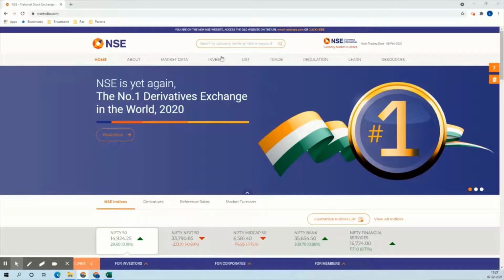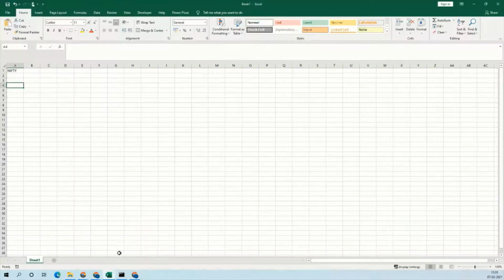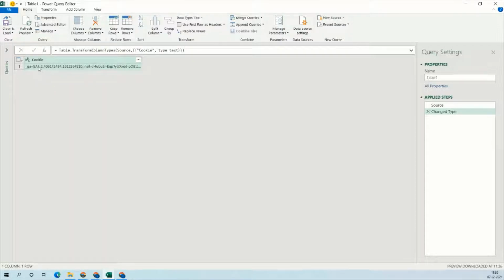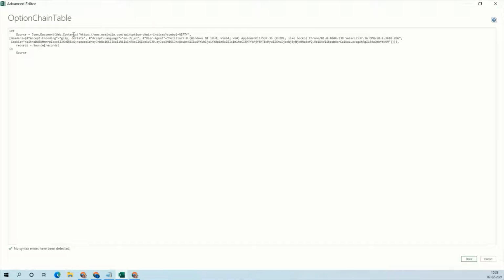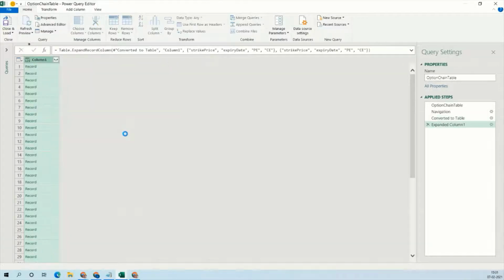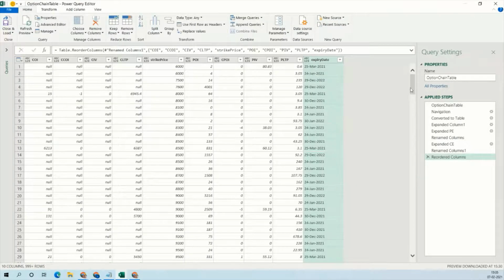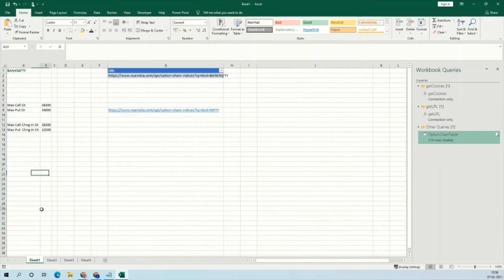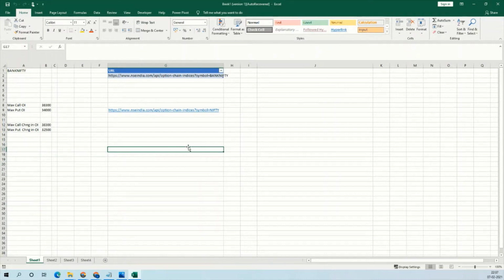How to get data from NSEINDIA into Excel | NIFTY | BANKNIFTY - PART One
Published this video for viewers who want to get data from excel with out errors. Please ping if any one is facing any issues with the same.

[Headers=[#"Accept-Encoding"="gzip, deflate", #"Accept-Language"="en-US,en", #"User-Agent"="Mozilla/5.0 (Windows NT 10.0; Win64; x64) AppleWebKit/537.36 (KHTML, like Gecko) Chrome/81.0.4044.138 Safari/537.36 OPR/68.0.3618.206",
 Cookie="nsit=aDWSNHmnrpIccx6IJKWG5ikS;nseappid=eyJhbGciOiJIUzI1NiIsInR5cCI6IkpXVCJ9.eyJpc3MiOiJhcGkubnNlIiwiYXVkIjoiYXBpLm5zZSIsImlhdCI6MTYxMjY5MTExMywiZXhwIjoxNjEyNjk0NzEzfQ.9b1DAViiBpsbWcrCziWaLLzvqgAtRgZLE4aDmkYtW4M"]])),
    records = Source[records]
in
    Source

Put these formulae in the cells mentioned below

B8 = INDEX(OptionChainTable,MATCH(LARGE(OptionChainTable[COI],1),OptionChainTable[COI],0),5)
B9 = INDEX(OptionChainTable,MATCH(LARGE(OptionChainTable[POI],1),OptionChainTable[POI],0),5)

B12 = INDEX(OptionChainTable,MATCH(LARGE(OptionChainTable[CCOI],1),OptionChainTable[CCOI],0),5)
B13 = INDEX(OptionChainTable,MATCH(LARGE(OptionChainTable[CPOI],1),OptionChainTable[CPOI],0),5)